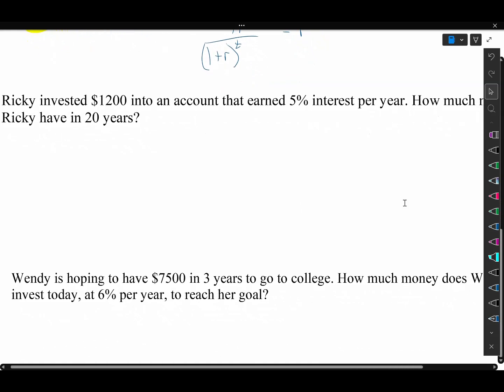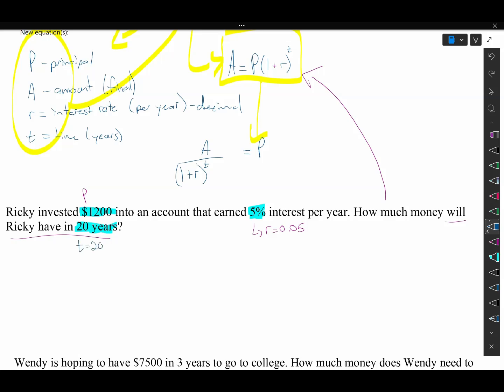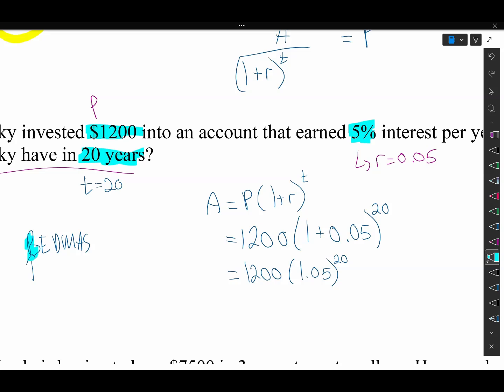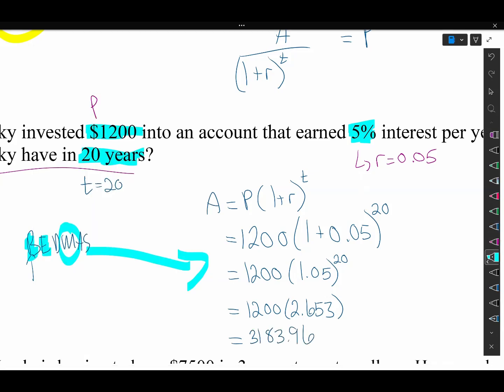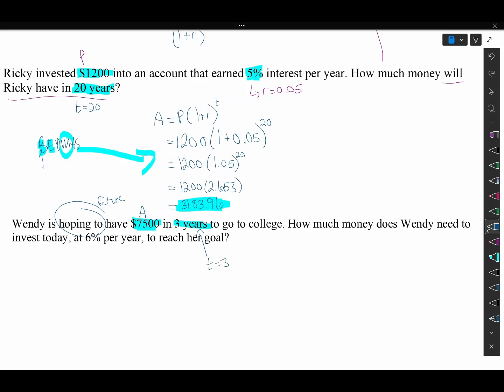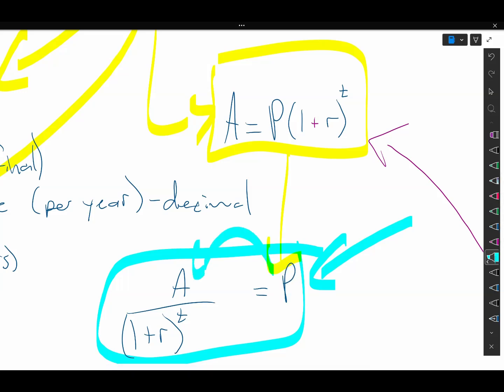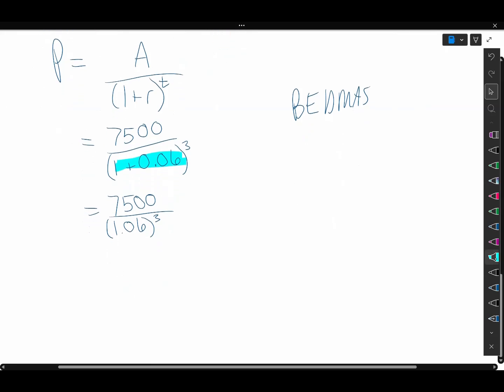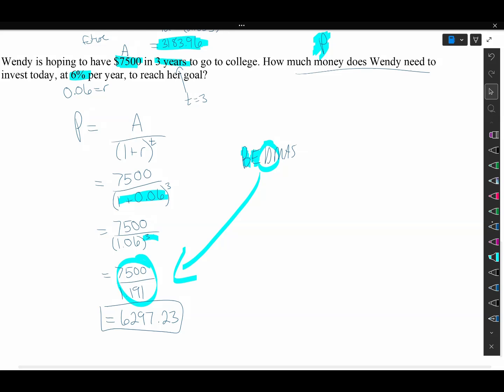4.3b Compound Interest (Annual): Examples (MBF3C)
See the previous video for why these equations work - I only cover some examples here!

00:00 Intro
0:25 Example 1 - Calculating future value
4:03 Example 2 - Calculating present value
8:23 Sadie